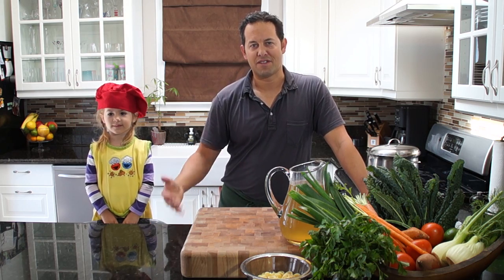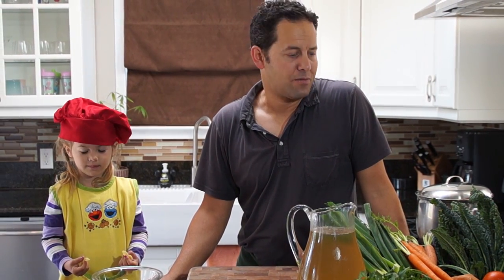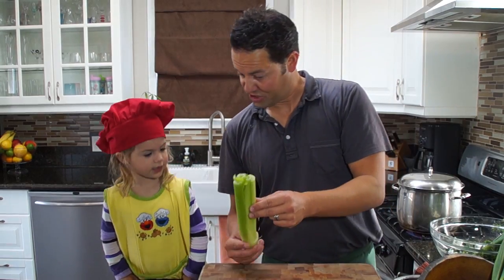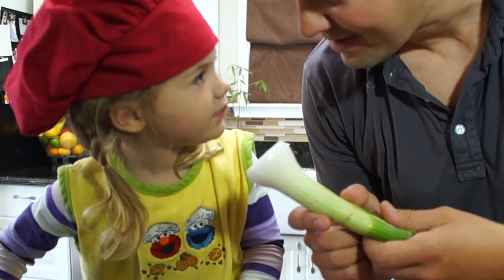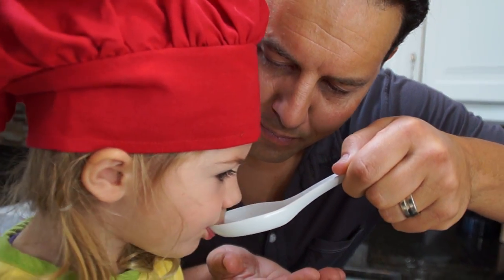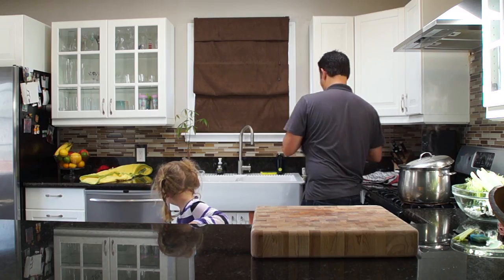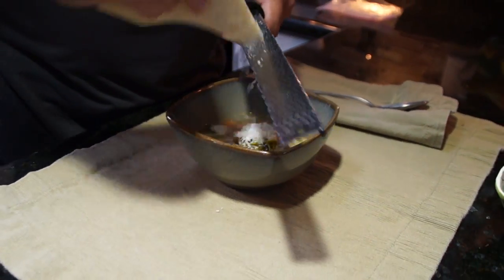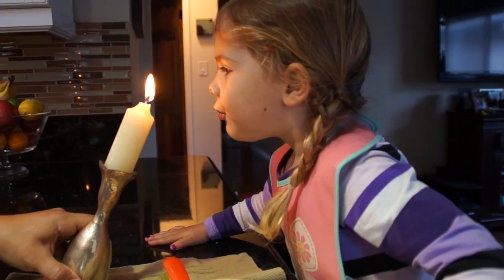The Best Homemade VEGETABLE SOUP made with a 2 year old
This was our very first Cooking with Kyler episode.  Kyler and I went to Underwood family farms and picked our own fresh produce.  When you expose kids to healthy ingredients, they will pass it on.

In this recipe, we add orecchietta but you can leave out the pasta all together or add some other small pasta, like elbow macaroni or shells.

Here is what we used:
2 carrots, peeled and chopped.
3 celery stalks, chopped
1/2 sweet potato, peeled and diced
1/2 fennel
2-3 dinosaur kale leaves, rolled and chopped
1/2 an onion, diced (we picked a maui onion, but any onion is great)
3 cloves of garlic, smashed and chopped up
small bunch of parsley, chopped
S & P to taste
1/2 cup orecchietta

Bring stock to a boil,  and add your vegetables. Season to taste.  Simmer and cook for about 8 minutes then add the orecchietta.  cook according to instructions on box.

When ready, squeeze a little lemon and grate some parmesan cheese on top.  Enjoy!

If you add chicken, add it at the end, just before serving. Assuming you are using a cooked chicken.